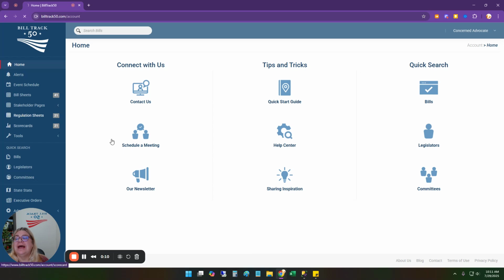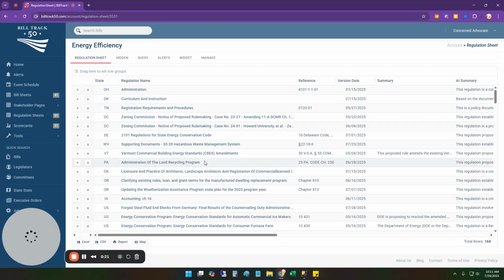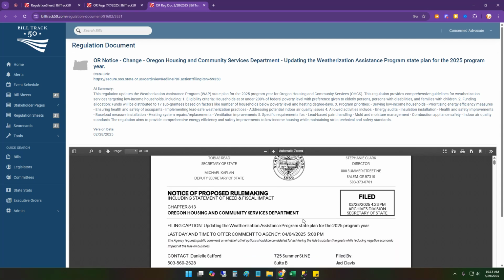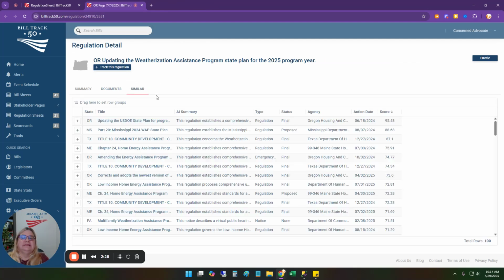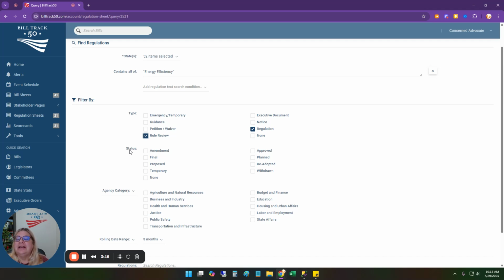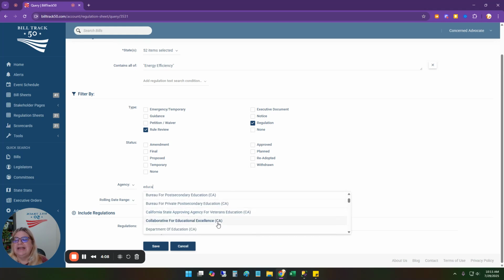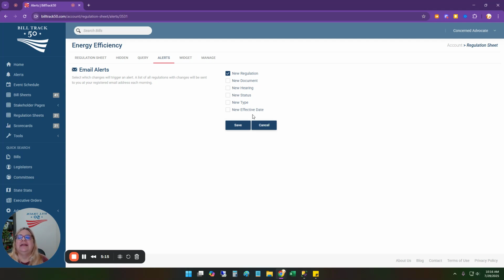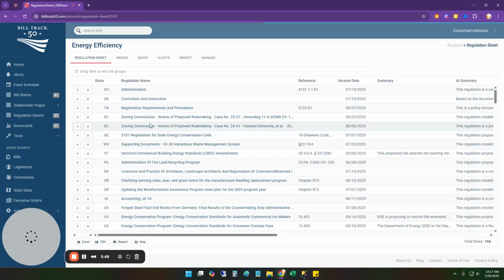Introducing Our Enhanced Regulation Tracking Product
Karen shares the highlights of our new regulation tracking product, which now features a row for each regulation and additional columns for more detailed information. You can access AI summaries for both regulations and individual documents, and there are new query options to help you filter results more effectively. You'll want to modify any existing templates to incorporate the new columns as well as explore the alert choices for updates on regulations you're following.